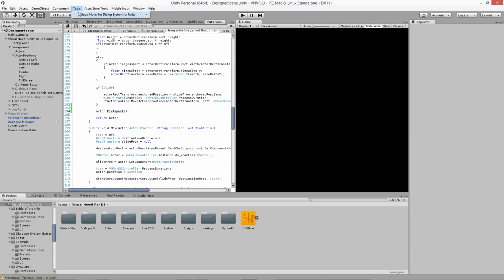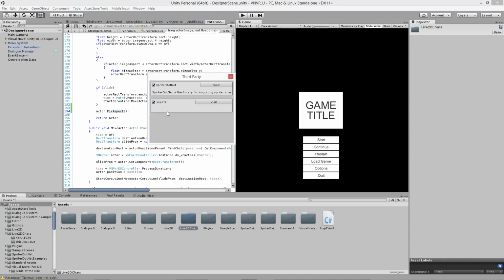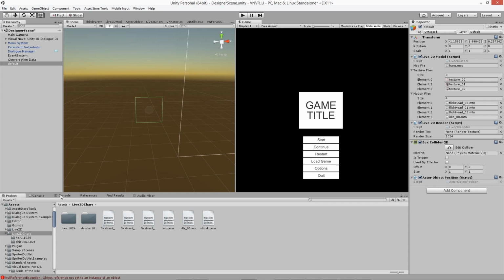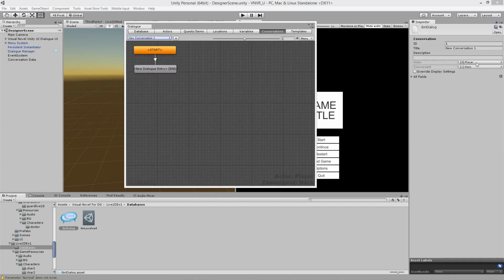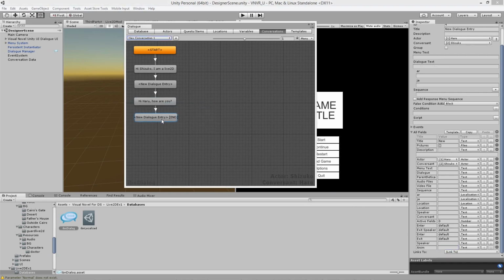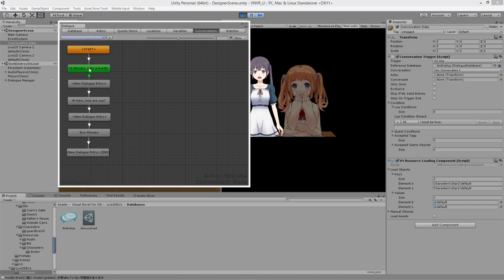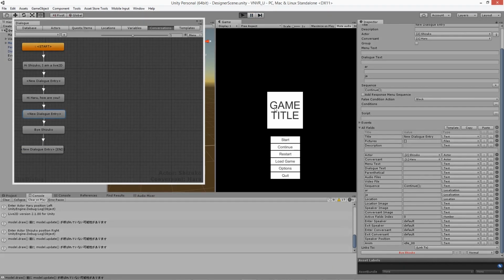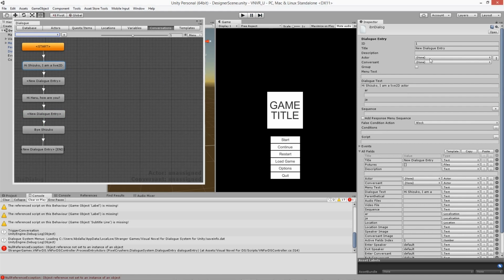Visual Novel for Dialogue System for Unity Live2D Intergration Tutorial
This is a tutorial for Visual Novel for Dialogue System for Unity.